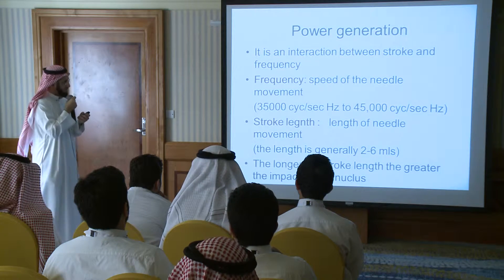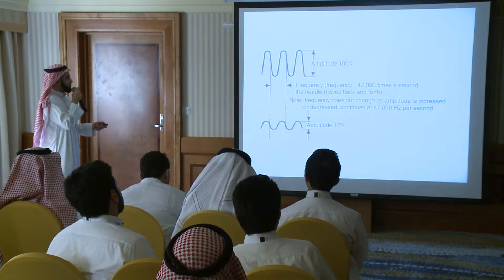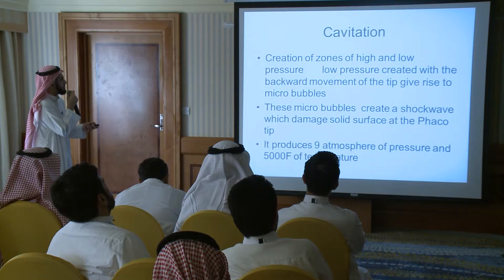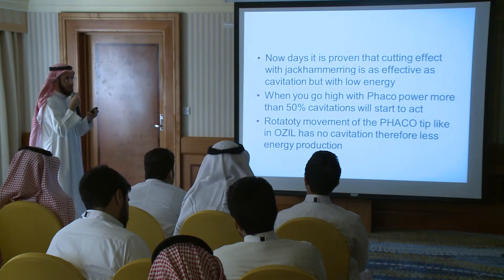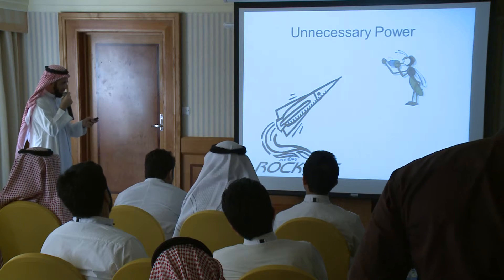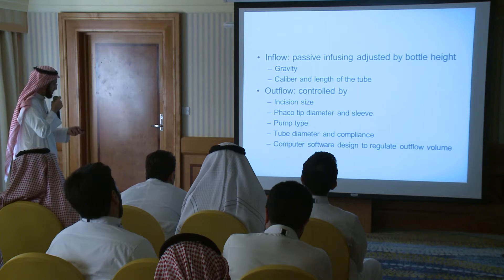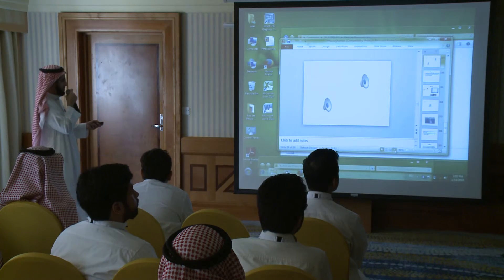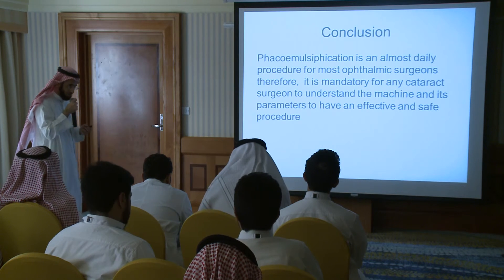RSOS 2016 - Dr. Abdullah Al-Asiri | Lasik Techniques (Part 1)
Watch Dr. Abdullah Al-Asiri from Magrabi Hospitals, talking about lasik surgeries and the way they are performed, at the Red Sea Ophthalmology Symposium 2016 (RSOS 2016).